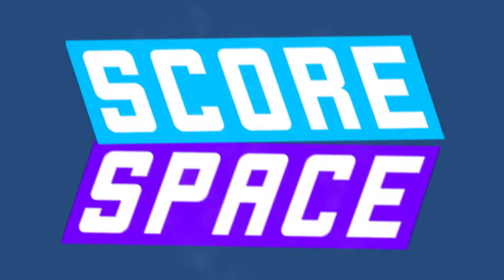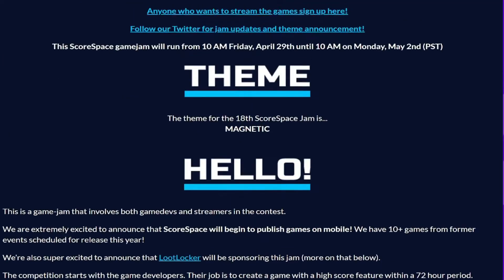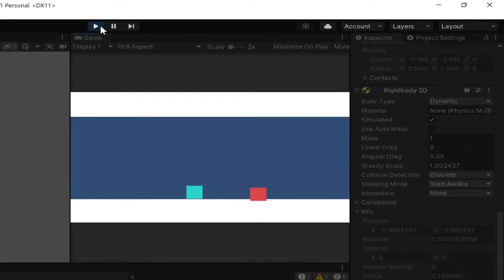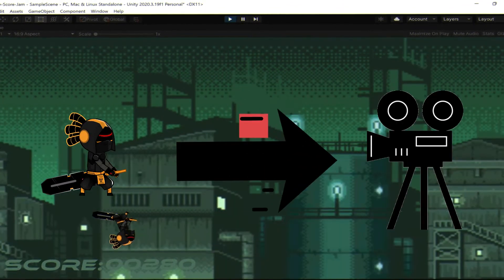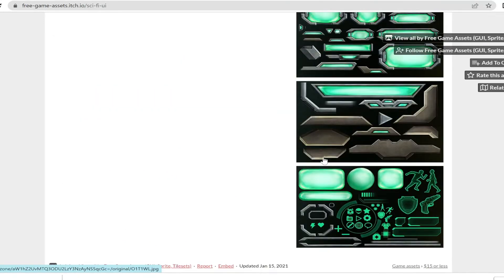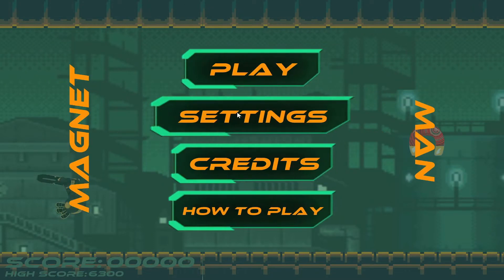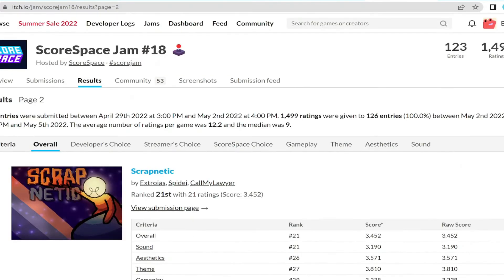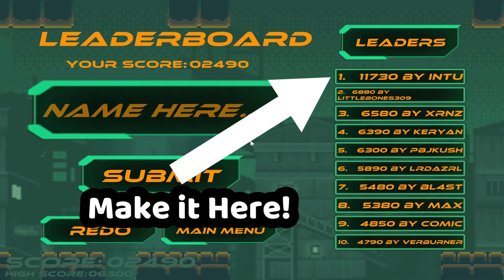How I Made an Infinite Runner Game In 3 Days For the Score Space Jam! (Unity Game Jam)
Here is my stress filled fun time creating an infinite running game (inspired by Gravity Guy), in 3 days! It takes you through the process of how I developed the game and where I try to be funny. I am making the game for the score space game jam. The game ends up being pretty fun and creative with a working leaderboard system thanks to lootlocker, but will I make it to the top ten in the game jam?

Other than the score space game jam  I started development on my first mobile game. It is an infinite runner (similar to this game jam) game for the phone involving a jetpack which infinitely goes up. It is just the first few weeks of working on it so not too much progress was made. I am developing the game in Unity although there are many other great game creation platforms to choose from in Unreal Engine, Godot, and many others. But, I hope you enjoy the first week of development!

Hello! If you are new here, which I am assuming you are, welcome! I'm an indie game developer where I worked on a space game where I struggled messing with physics based game using Unity and had to stick to a BlackThornProd tutorial to help. This is my devlog / devblog where I show off the progress I made on it.